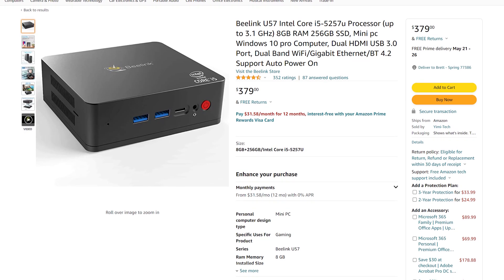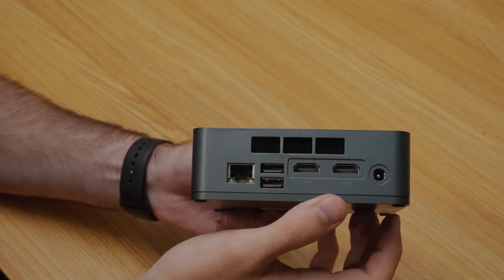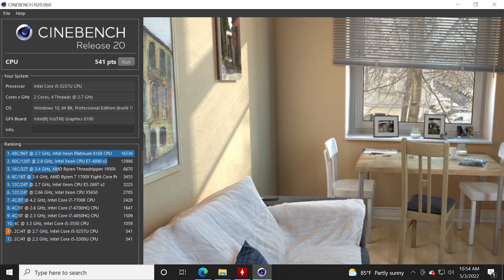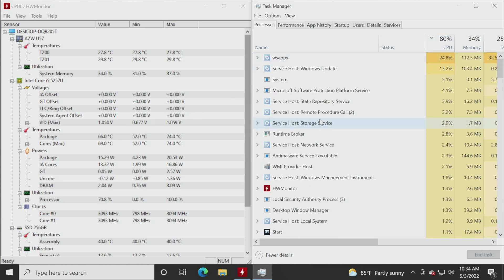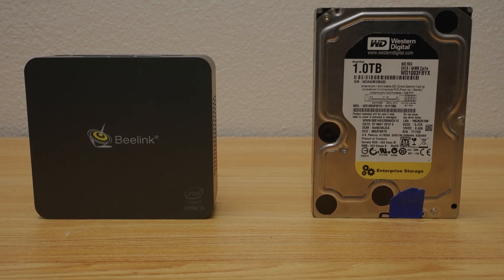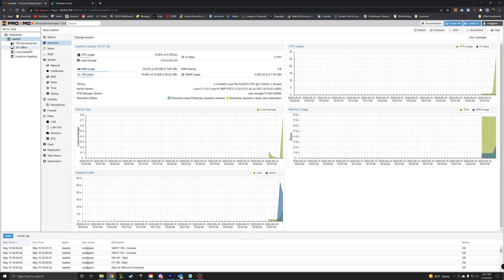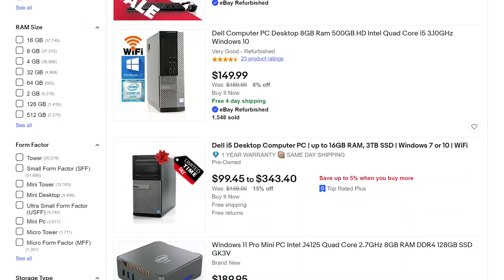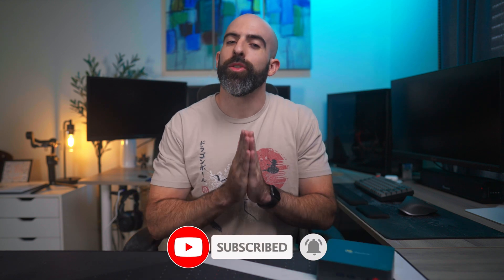5 Minute Review - Beelink Mini PC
0:00 Intro
0:20 Specs
1:02 What its for
2:06 The fan...
2:27 How I'm using it as a server
4:02 Final thoughts